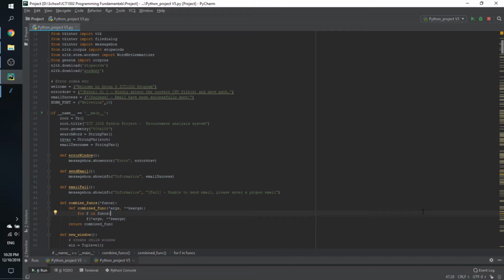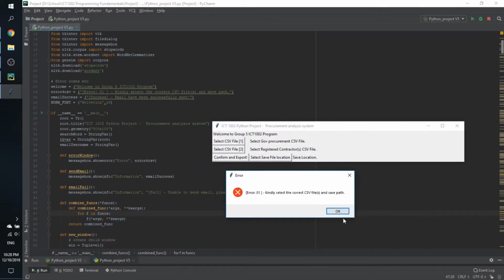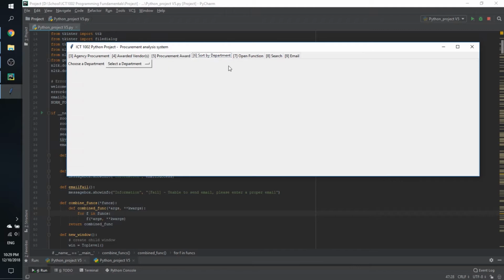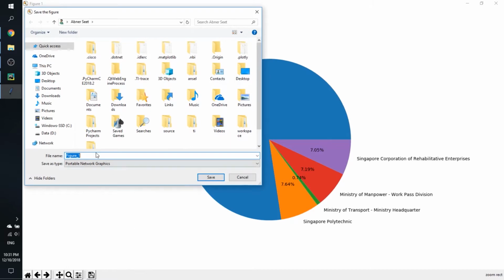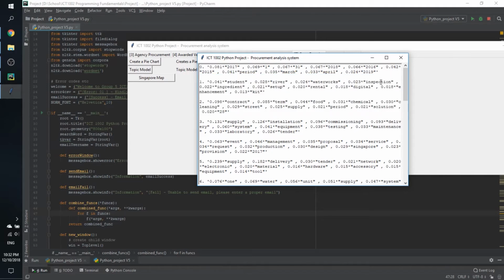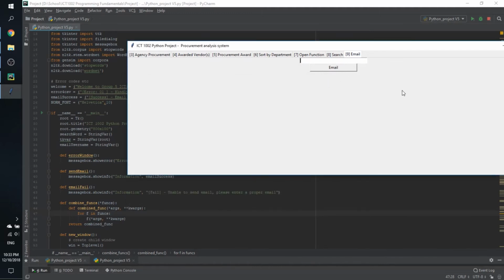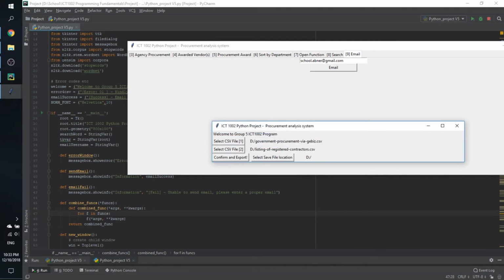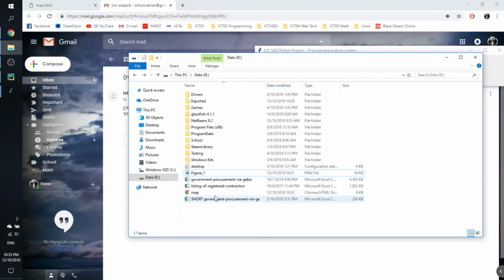ICT1002 Procurement analysis program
Team 2's Python program project! :)